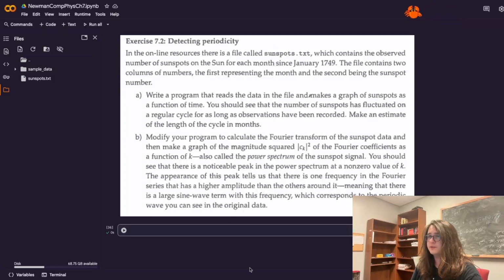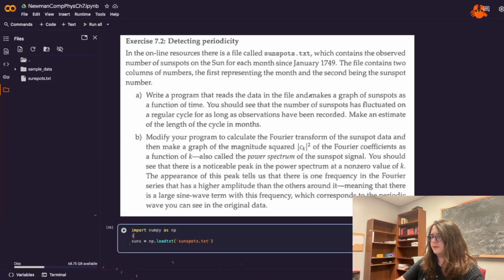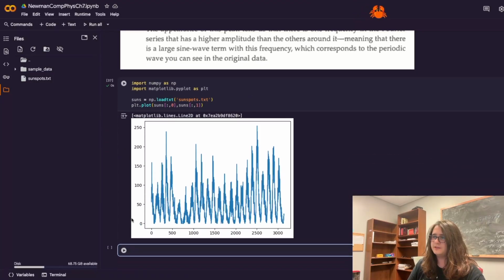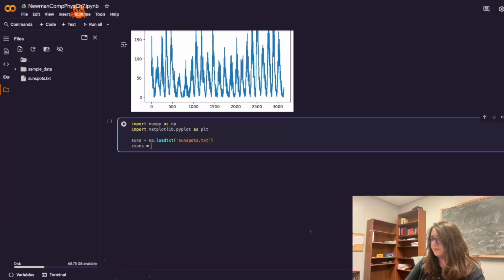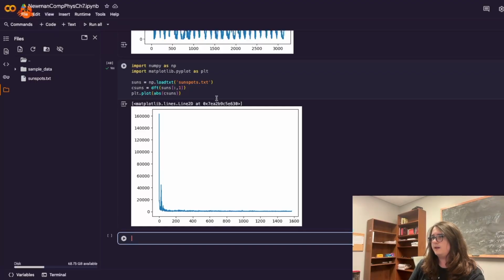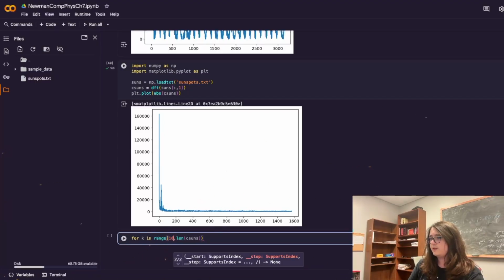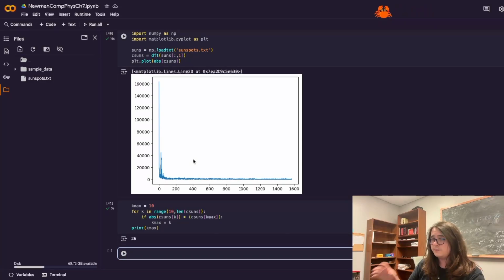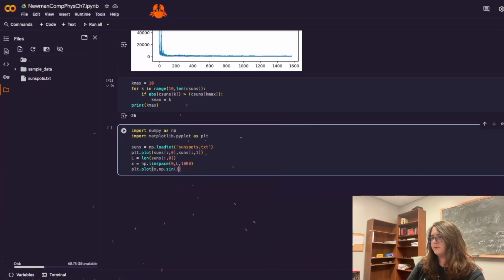Newman Computational Physics 7.2